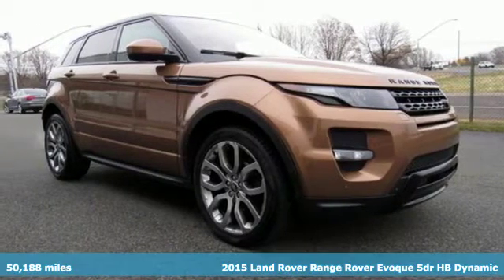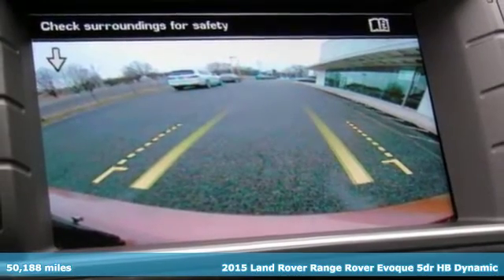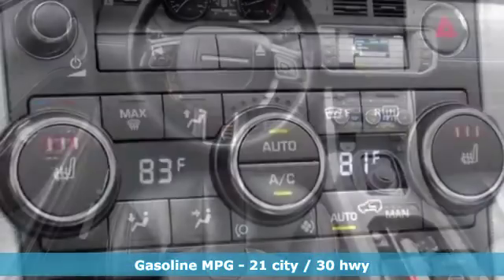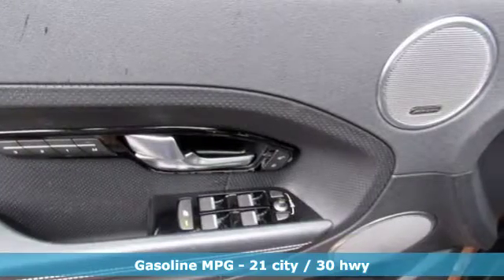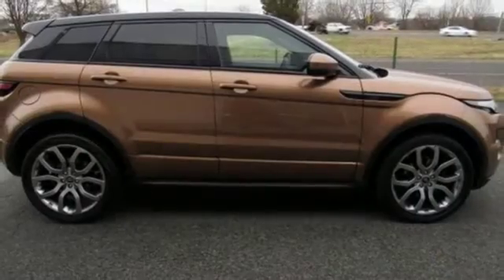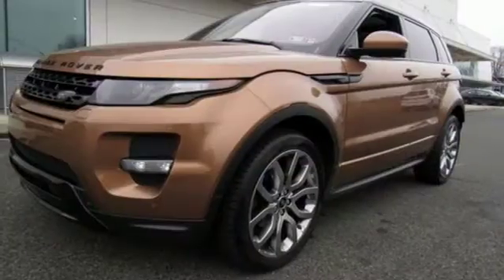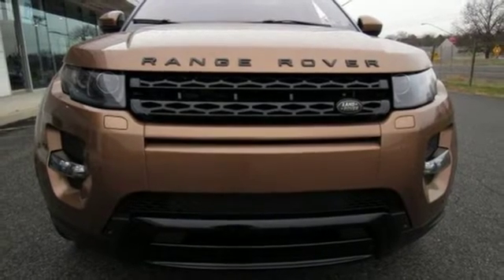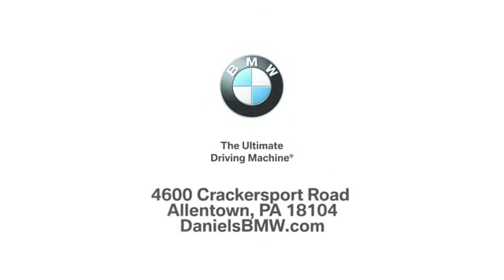Used 2015 Land Rover Range Rover Evoque Allentown PA Lehigh Valley, PA H986265T - SOLD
Year: 2015
Make: Land Rover
Model: Range Rover Evoque
Trim: Dynamic
Engine: 4 Cyl. 2.0 L
Transmission: Automatic
Color: Zanzibar Metallic
Interior: Ebony/Ebony
Mileage: 50188
Stock #: H986265T
VIN: SALVT2BG2FH986265
CARFAX One-Owner. Clean CARFAX. Kaikoura Stone Metallic 2015 Land Rover Range Rover Evoque Dynamic 4WD 9-Speed Automatic 2.0L I4Odometer is 10025 miles below market average! Daniels BMW is a 12-time winner of the Center of Excellence award, making it the most celebrated BMW dealership in the nation.Reviews:* The Range Rover Evoque luxury SUV appeals to those seeking a sense of timeless British style in a vehicle designed to be compatible with the realities of 21st-century driving. A capable off-road adventurer offering 30 mpg on the highway is a first for Land Rover. Source: KBB.com* Fashion-forward styling; plenty of standard features; compact dimensions enhance maneuverability; impressive fuel economy; available two-door body style. Source: Edmunds* With its sporty, dynamic profile Range Rover Evoque creates a new class it can call its own. Available in two distinct body styles, Evoque and Evoque Coupe, it optimizes performance and capability in all on and off-road conditions. The cabin features fine leathers, authentic metal and real wood finishes, and innovative recycled materials. Evoque introduces the Sports Command Driving Position which offers a new take on the feeling of control and command. The centerpiece of the vehicle and the hub for controls, navigation, and infotainment is the 8-inch color touch-screen in the center of the fascia. There is a choice of the 380W Meridian Sound System that features 12 channels and 11 loudspeakers including a dual-channel subwoofer. Alternatively, the Meridian Surround Sound System produces an incredible 825W through 15 channels and 17 loudspeakers including a subwoofer. Available technology features include park assist, a surround camera system, tow assist, blind spot monitoring, and a rear parking aid. The engine is a 240hp nine-speed 2.0L turbocharged featuring direct-injection for improved response and economy. Cutting-edge technologies include: Terrain Response, which adapts the engine, transmission and electronic systems to maximize drivability, comfort and traction. Hill Descent Control assists with controlled descents, Gradient Release Control is designed to prevent the vehicle running away on steep inclines, and Hill Start Assist is designed to prevent roll back after a hill start. There is also Dynamic Stability Control, designed to correct over and under-steer, and Roll Stability Control detects critical levels of roll and applies braking to reduce the likelihood of a rollover. Source: The Manufacturer Summary

Address:
4600 Crackersport Road